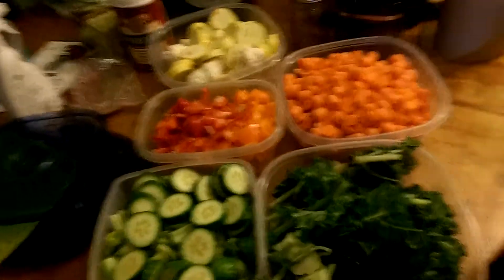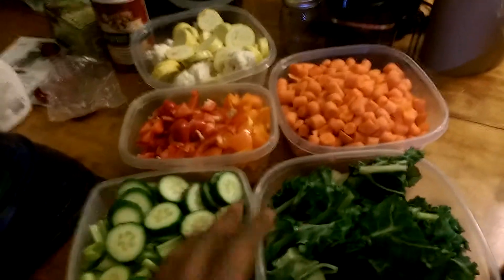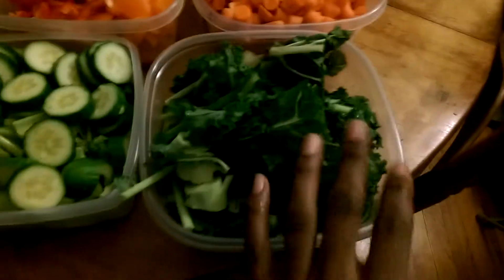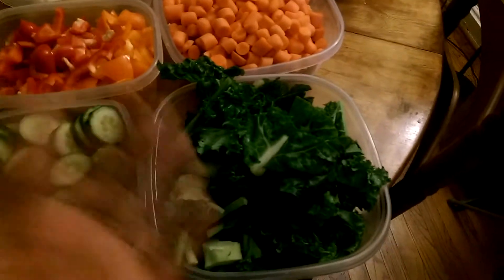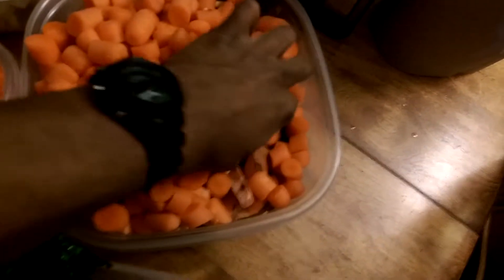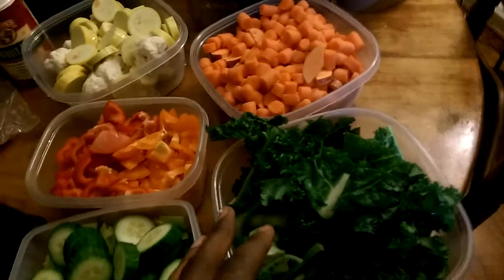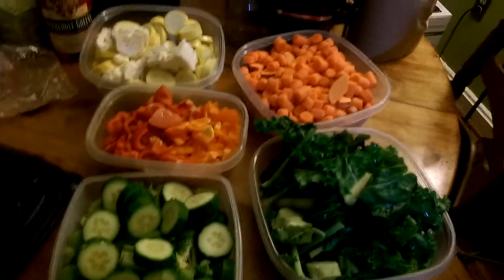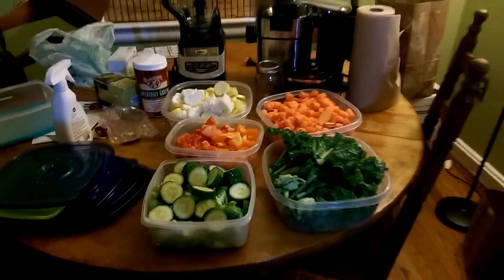Vegetable storing tips & nutrition facts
Where do you get your protein is the main question all carnivore ass as if you can only get from meat the lack of education in America is all the blame of society and the media Smh. Watch this video and educate yourself on a lot of things you did not realize